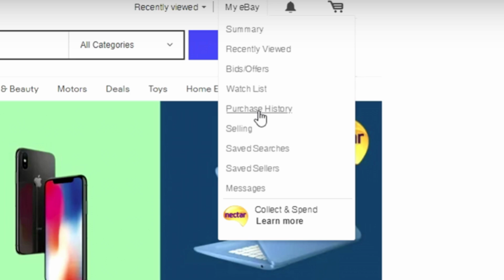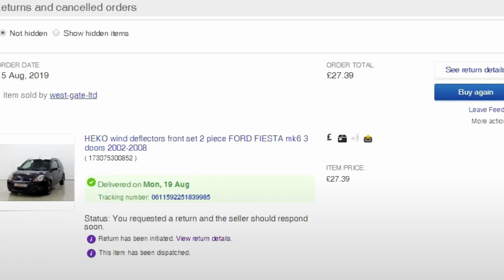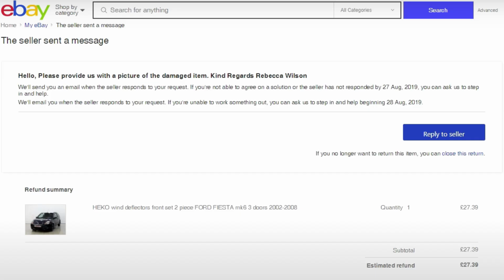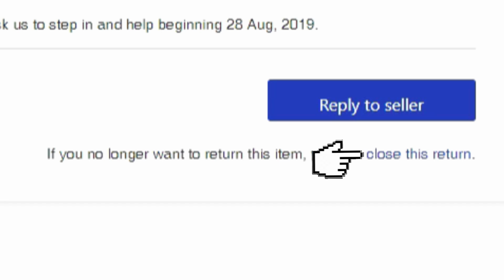How To Cancel A Return Request On eBay 2025 (QUICK GUIDE)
Need to cancel a return request on eBay? In this step-by-step tutorial, you’ll learn how to cancel a return request as a buyer or seller on eBay, quickly and easily through your account dashboard.

We’ll cover:

How to find your open return request
How to cancel or close the request from the Returns Center
What happens after cancellation (refunds, shipping, etc.)
eBay’s policy on canceling return cases (2025 update)
Tips for avoiding issues with future returns

💡 Works on both desktop and eBay mobile app — perfect for sellers and buyers managing returns in 2025.